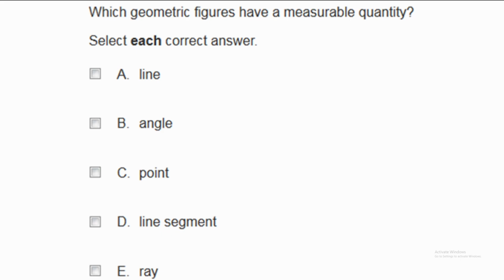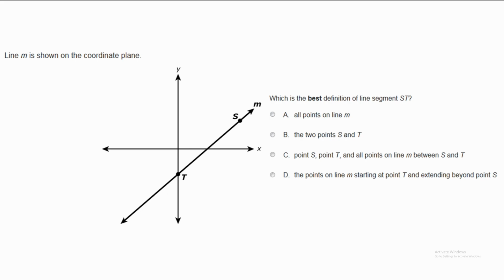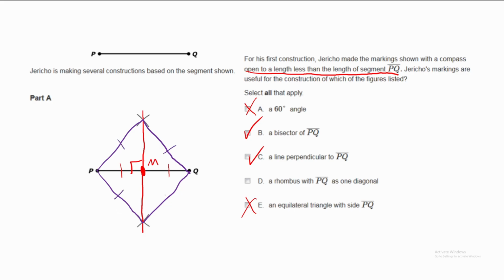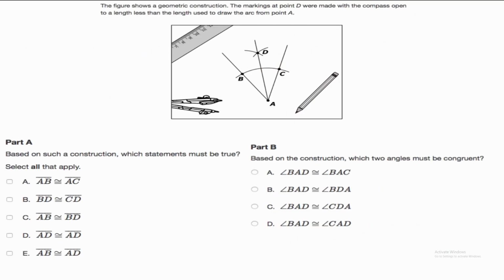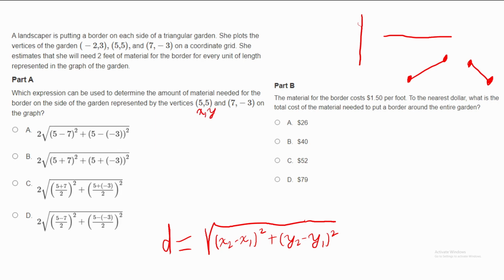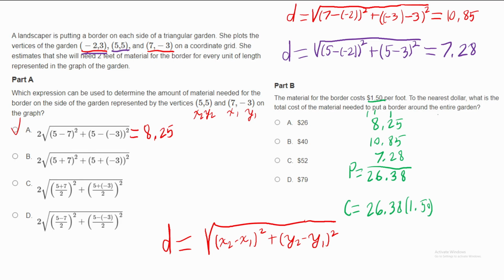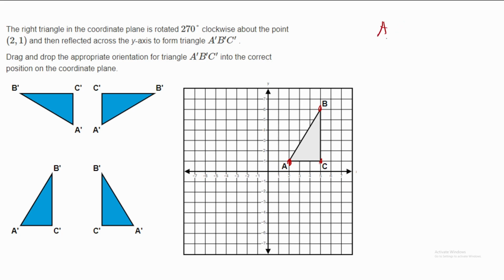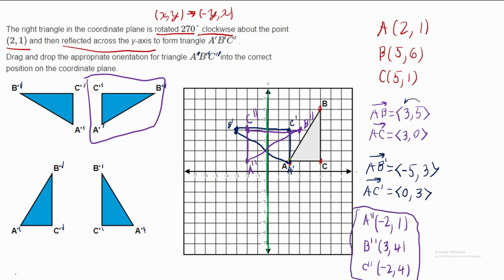Geometry MP1 Benchmark Review 2023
This is a review covering content from the first marking period of 9th grade geometry.

Video Sections:
0:00 Problem 1
2:20 Problem 2
4:16 Problem 3
5:27 Problem 4
6:32 Problem 5
7:56 Problem 6
10:52 Problem 7
12:50 Problem 8
15:54 Problem 9
18:03 Problem 10
19:26 Problem 11
26:41 Problem 12
30:19 Problem 13